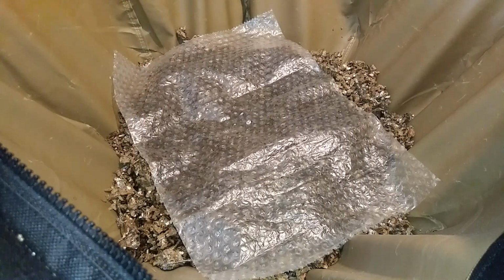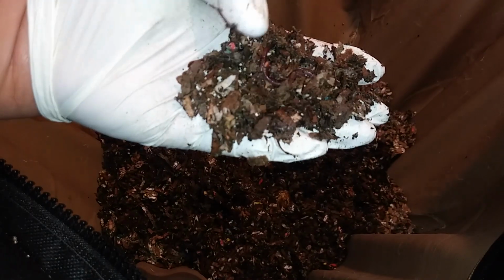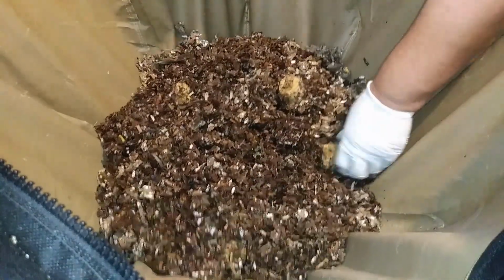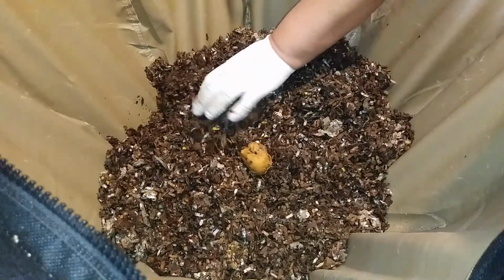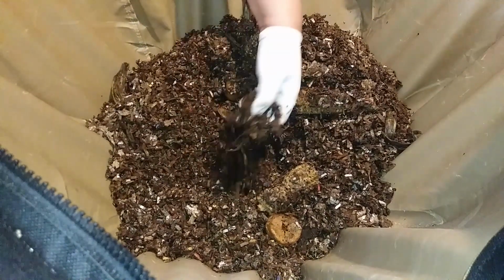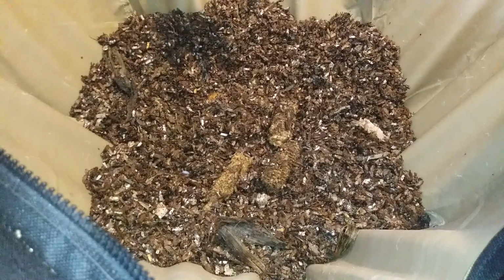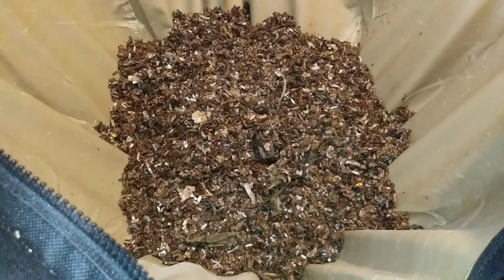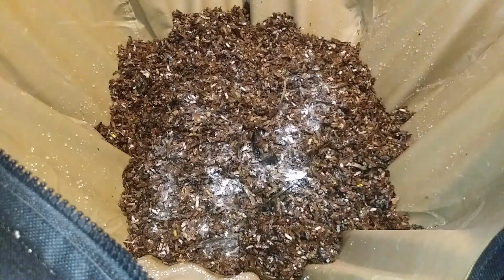Blue Worms Compost Avocado, Corn, Apple & Orange - Perionyx Excavatus - Urban Worm Bag v2 - Ep 9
This video is about Blue Worms Compost Avocado, Corn, Apple & Orange - Perionyx Excavatus - Urban Worm Bag v2 - Ep 9.